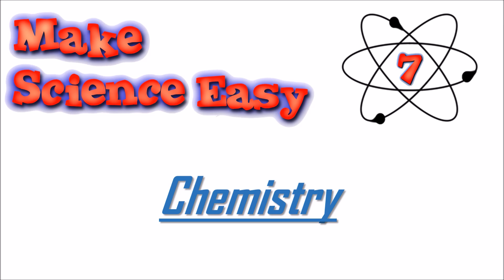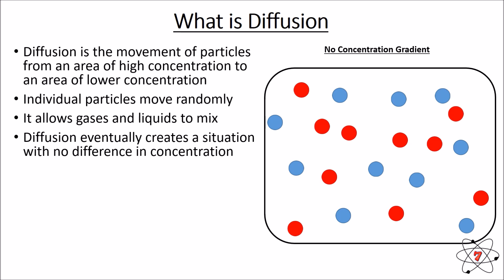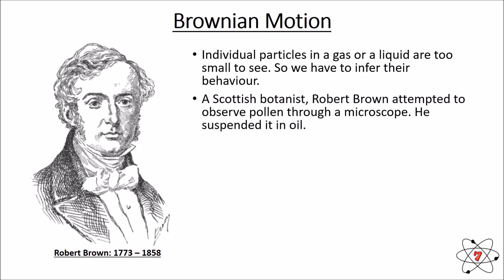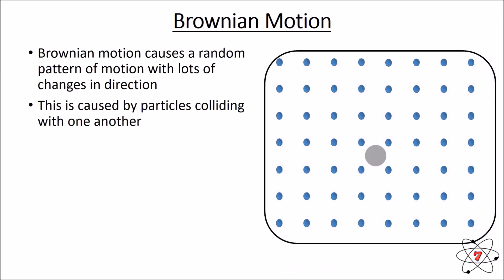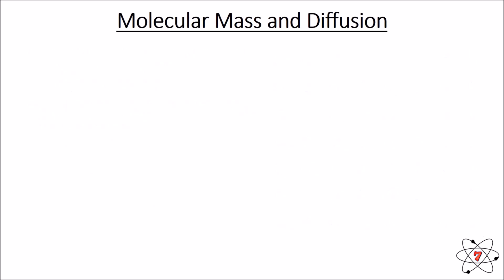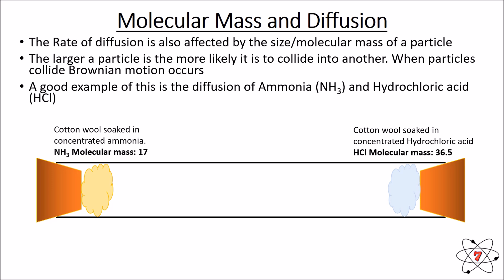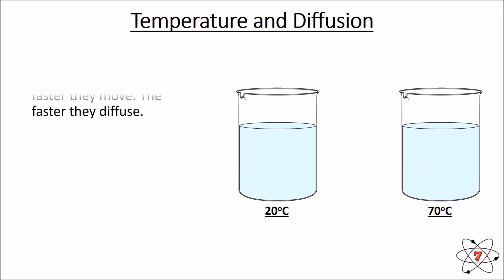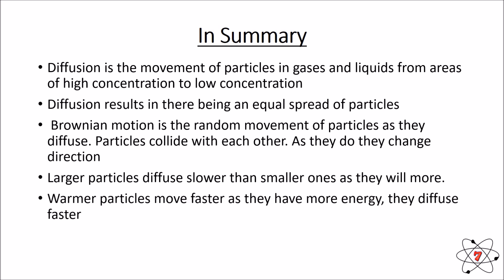Basic Chemistry. Lesson - 3: Diffusion of liquids and gases (GCSE Science)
This lesson is about diffusion and Brownian Motion,

On our website wee have loads of lessons for you for free and loads of content including:
              • Video Lessons
              • Multiple choice quizzes
              • Downloadable/printable resources
              • Experiments for you to complete at home

Diffusion and Brownian motion are clearly explained with abstract ideas illustrated with animations to ensure you understand the key concepts.

Make Science Easy, the best way to learn science!